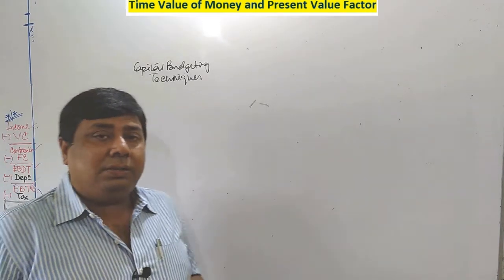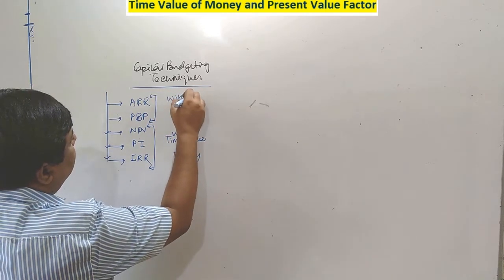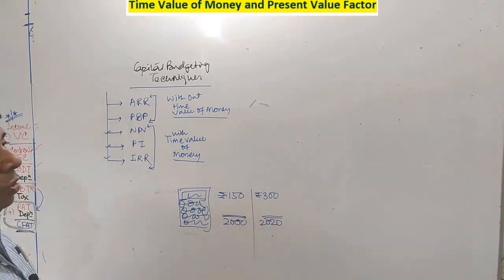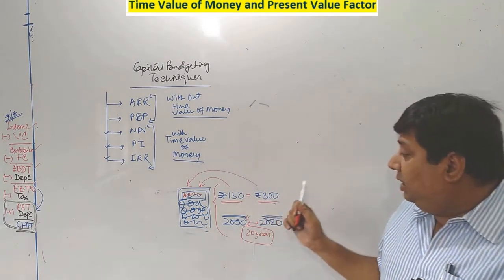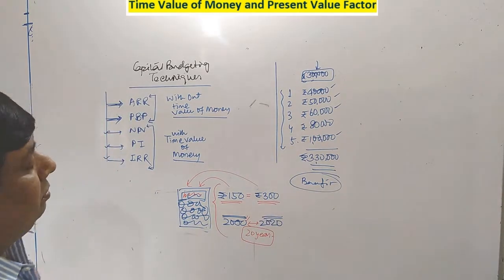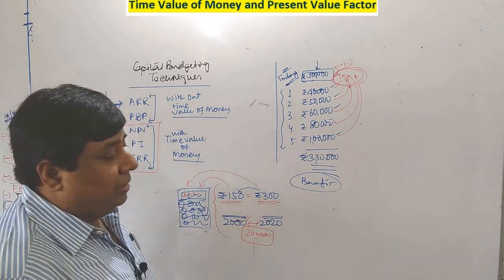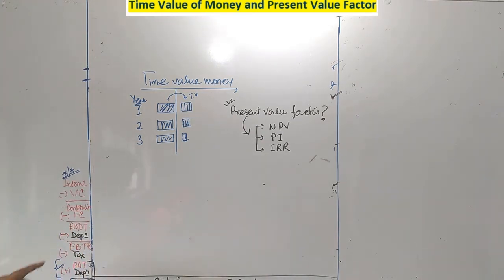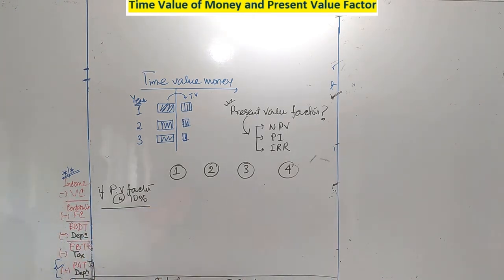Capital Budgeting- Concept of Time value of money and Calculation of Present Value Factor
Why Time Value of Money is important in Capital Budgeting?
How to Calculate Present value of future Cash Flow?
Calculation techniques of present value.